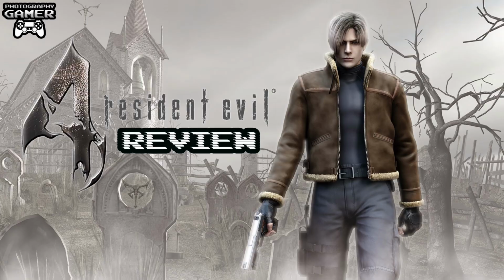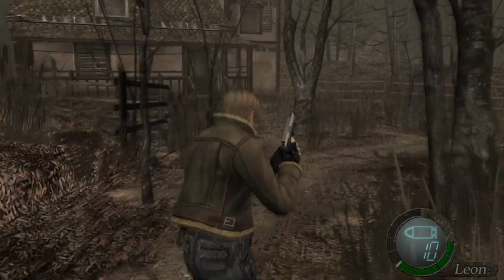Resident Evil 4 - Review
Photography Gamer reviews Resident Evil 4 for the Playstation 4.

Artist: Petruality
Track: 8 Bit Chiptune Arcade Game Logo

Artist: Biz Baz Studio
Track: Don't Look Inside